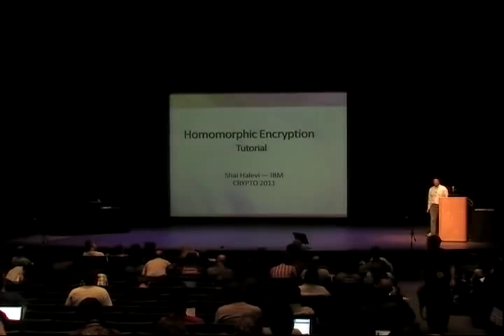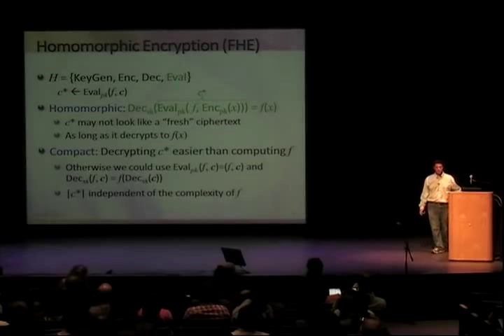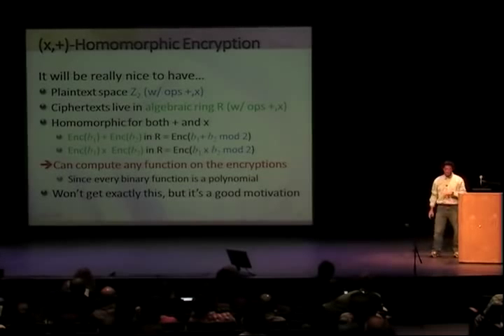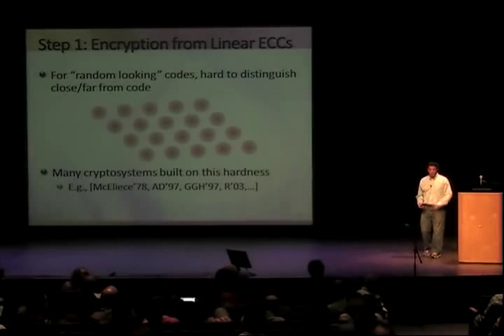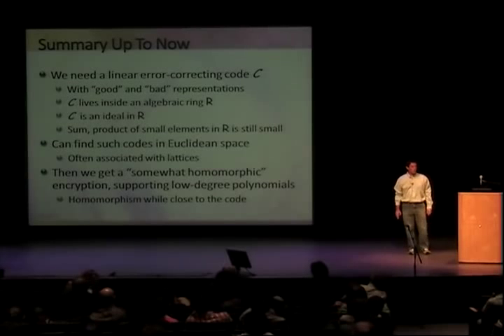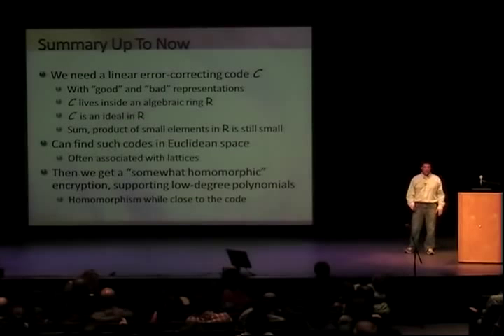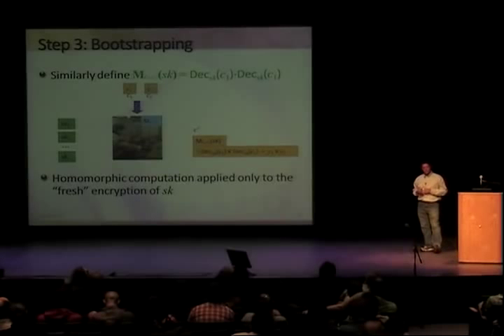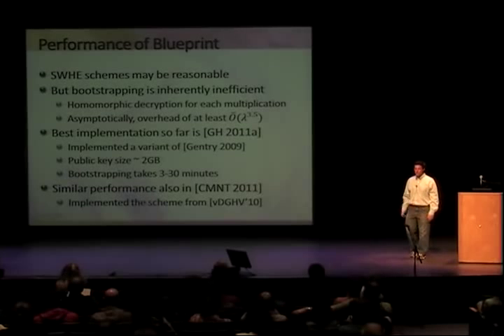Tutorial on Homomorphic Encryption (part 1)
Tutorial on homomorphic encryption by Shai Halevi, presented at Crypto 2011 in Santa Barbara, CA. Part 1 of 2.